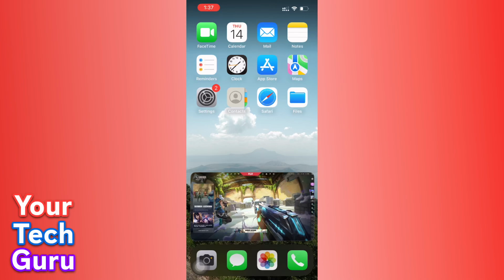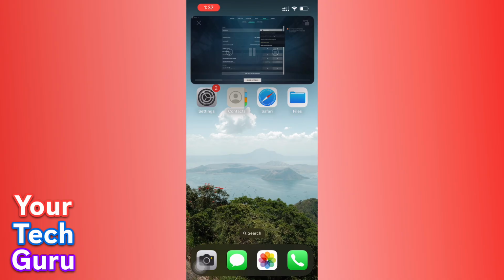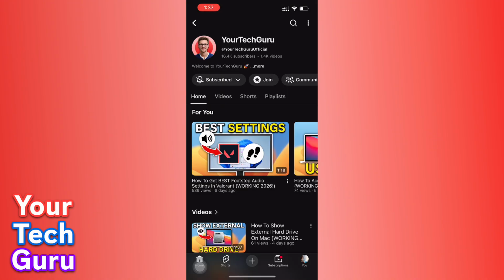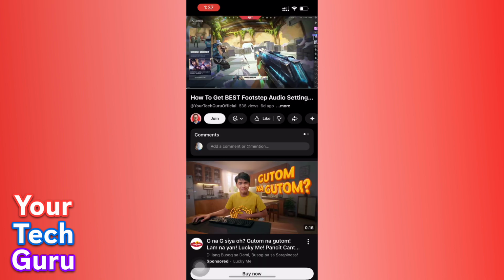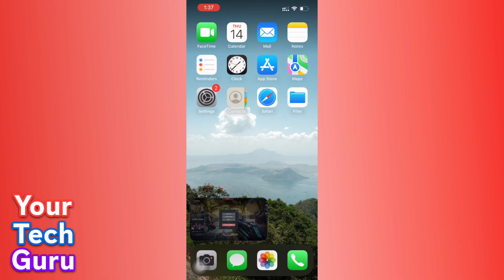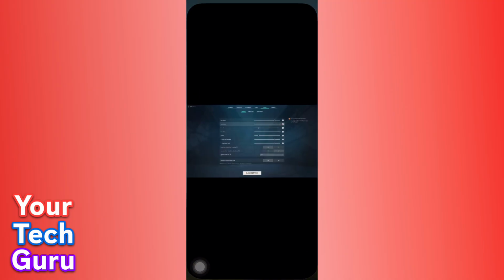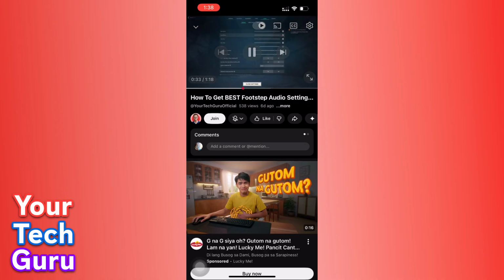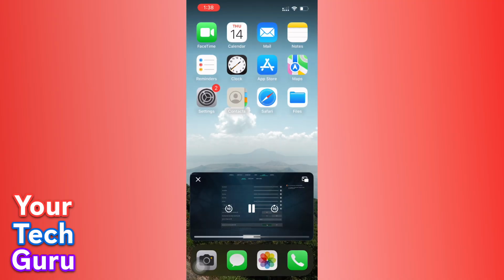How To Use Picture In Picture Mode On iPhone (WORKING 2026!)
In this short video I'm going to be showing you how to use Picture In Picture mode on iPhone for videos, apps, FaceTime calls, and multitasking features.